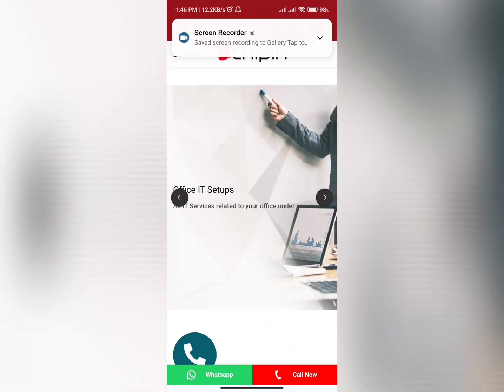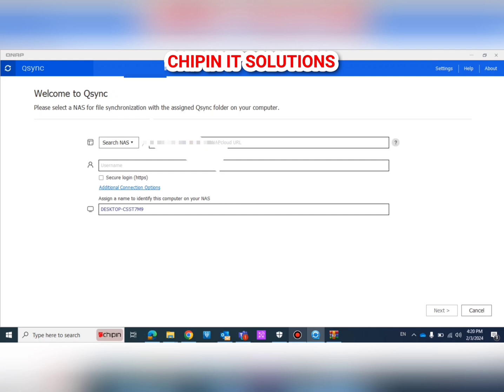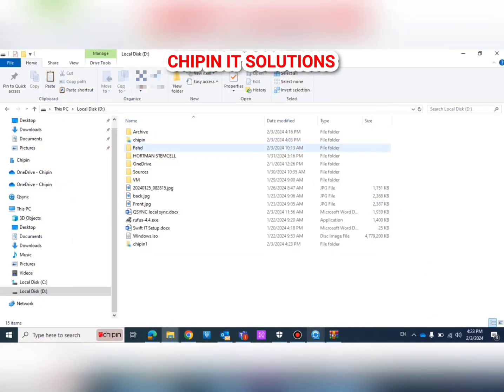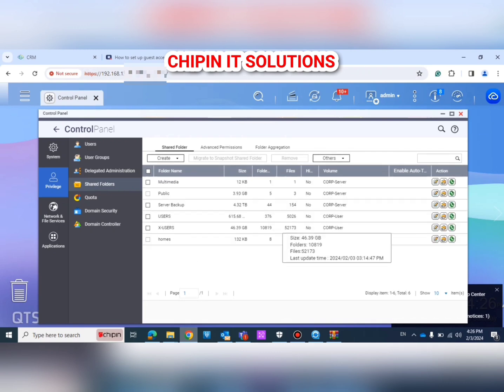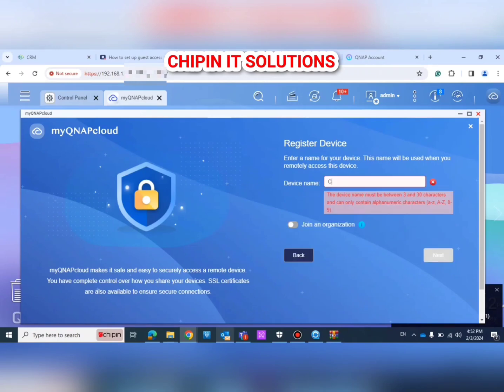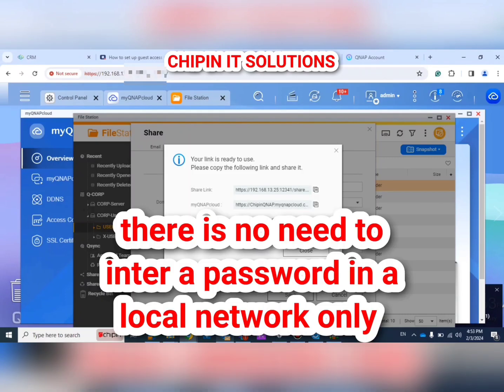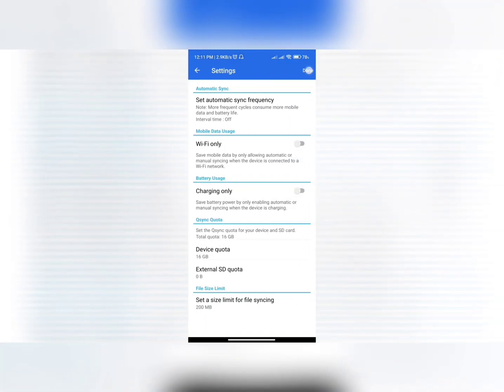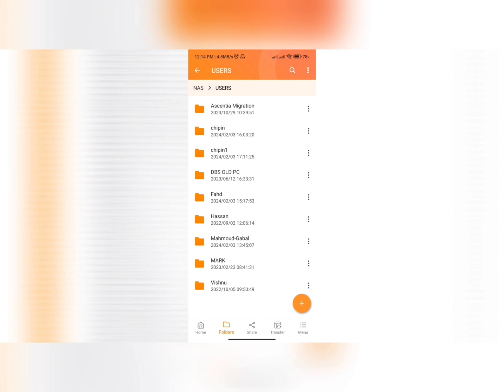Transform Your QNAP NAS into a Dropbox or OneDrive Alternative: Complete Setup Guide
Tired of subscription fees and storage limits? Learn how to set up your QNAP NAS as a powerful alternative to Dropbox or OneDrive! In this detailed tutorial, we'll guide you through the process of transforming your QNAP device into your very own cloud storage solution. Watch as we cover:

1. Initial setup and configuration of your QNAP NAS
2. Creating and managing shared folders for file storage
3. Setting up Qsync for seamless file synchronization across all your devices
4. Configuring remote access to your NAS for on-the-go file access
5. Ensuring data security with user permissions and encryption options

By following these steps, you'll enjoy the freedom and control of your personal cloud storage, without recurring costs. Say goodbye to third-party cloud services and take charge of your data today!

for any assistance